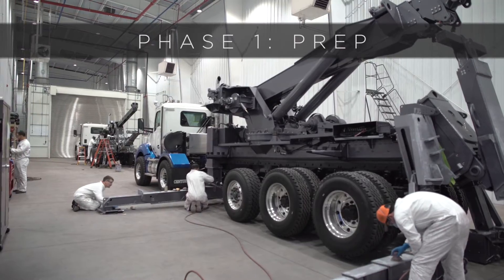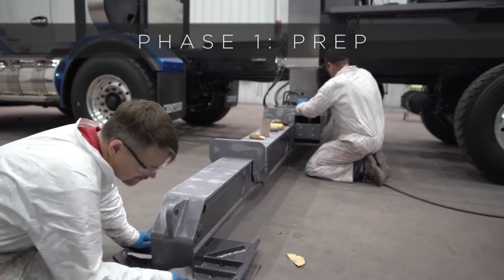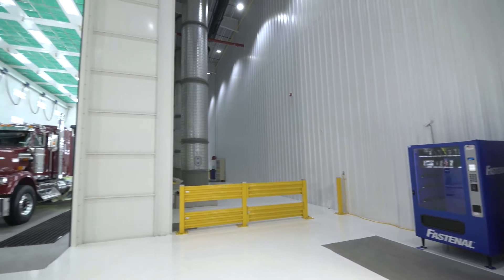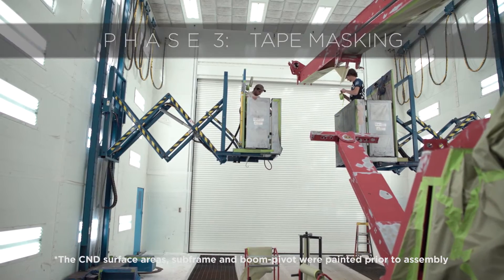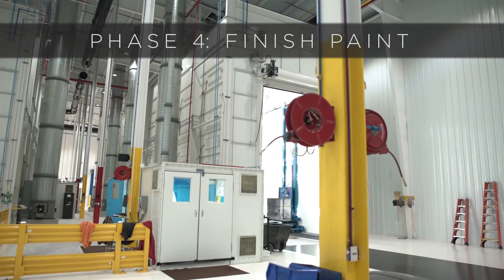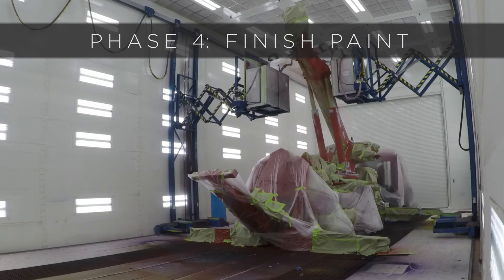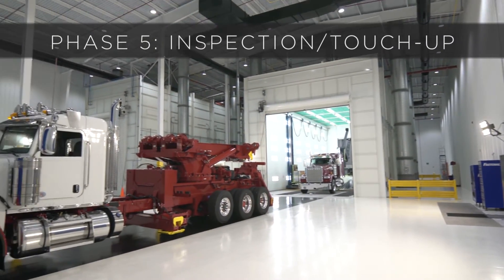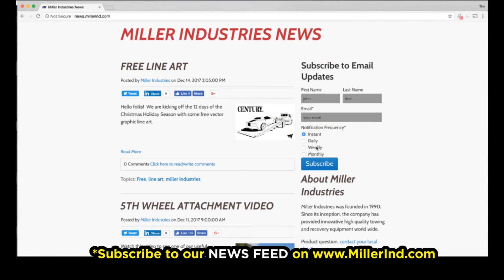Miller Industries Paint Process 2018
This video highlights the paint process that Miller Industries uses at their Ooltewah facility.